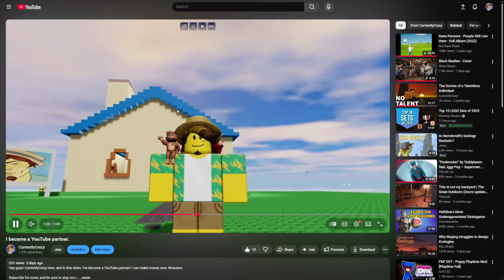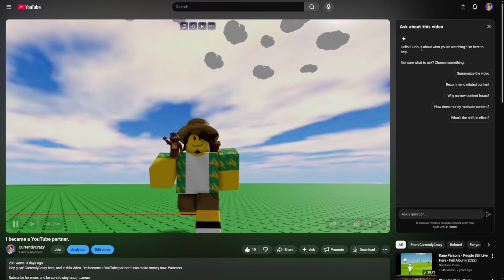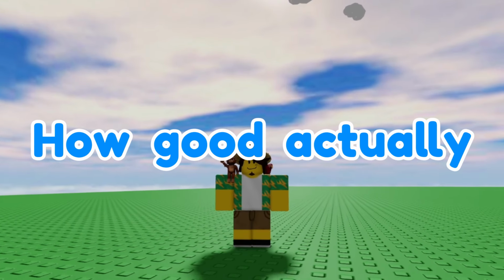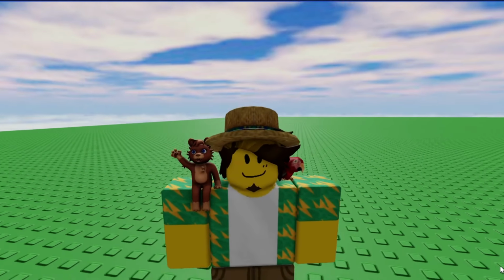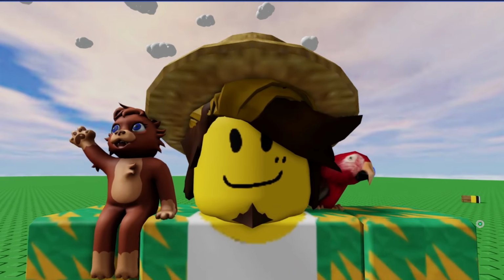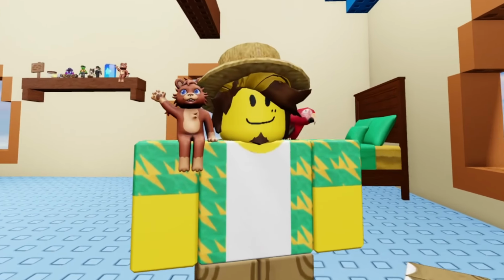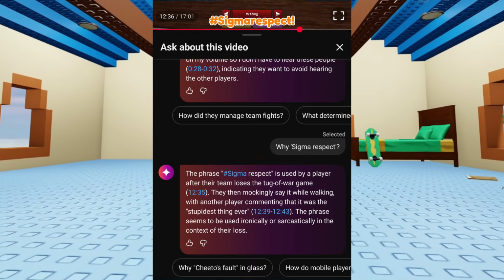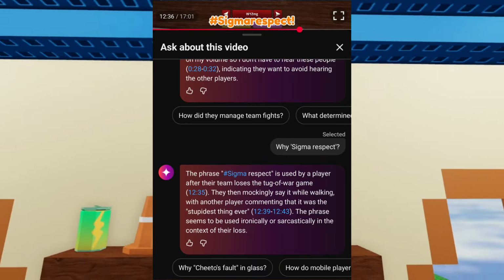How Good Is YouTube's AI?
Hey guys! CurrentlyCrazy here, and in this video, I'm asking the big question: How good is YouTube's AI?

Songs are from Terraria and Super Bomb Survival

Comment if you saw Freddy Fazbear!

Roblox: Currently_Crazy